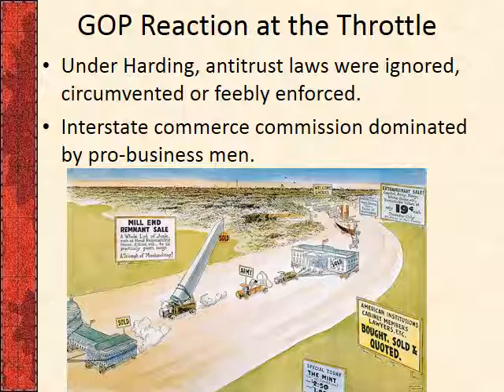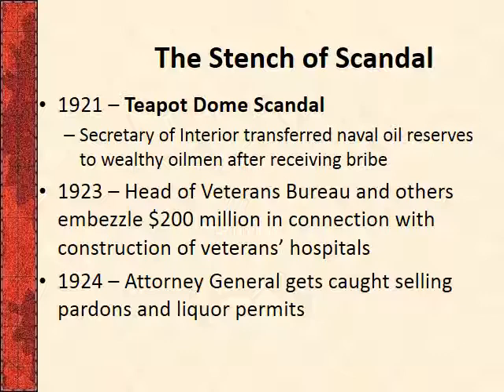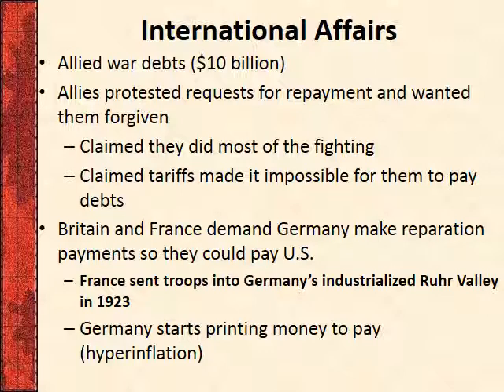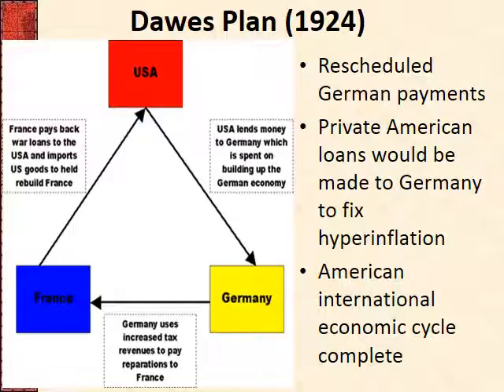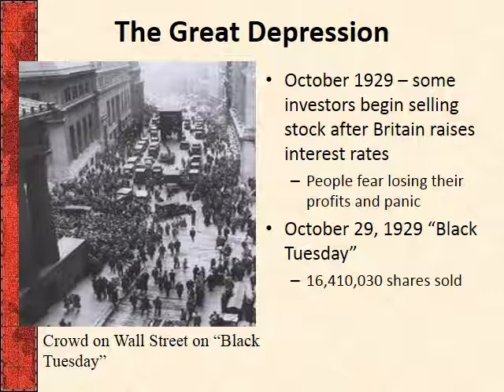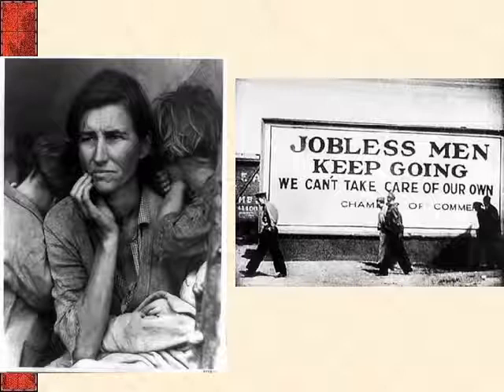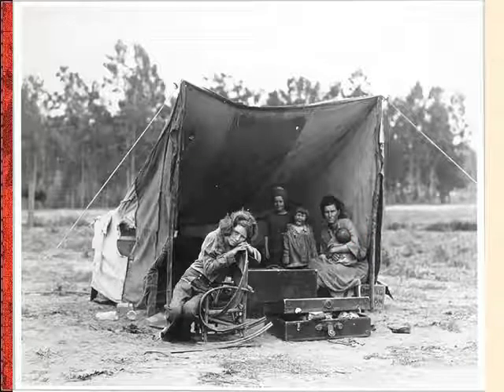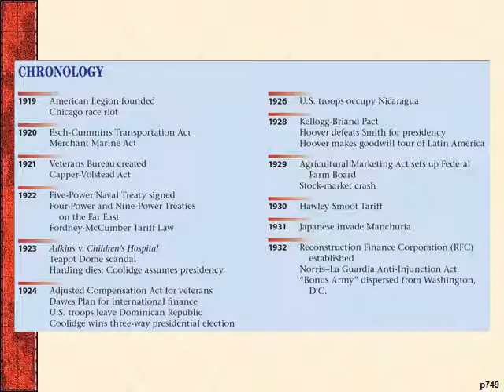Ch. 32 - The Politics of Boom and Bust